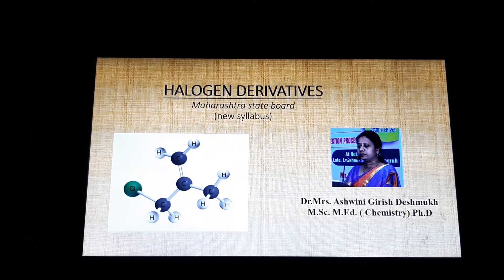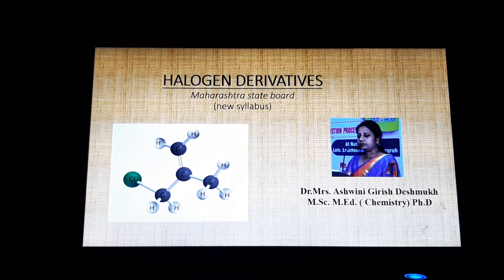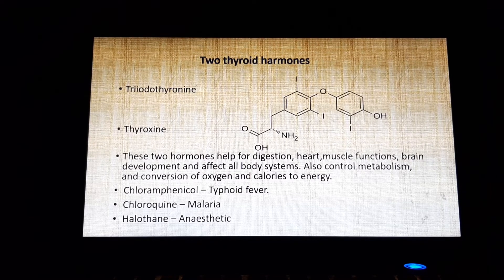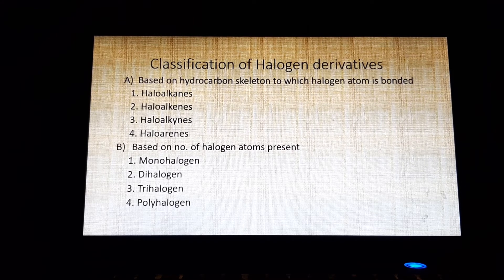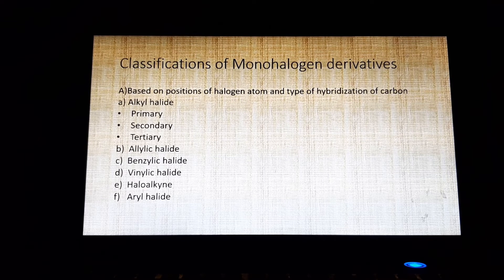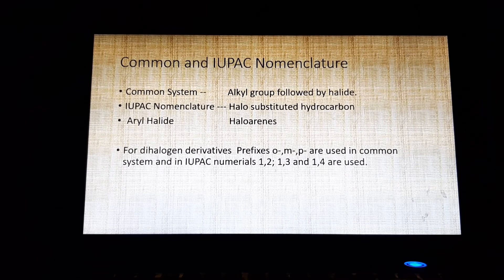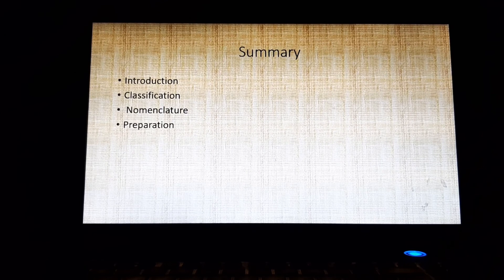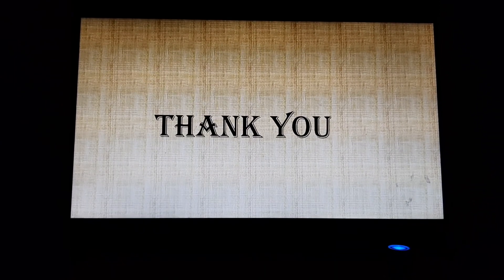Halogen derivatives chemistry xii